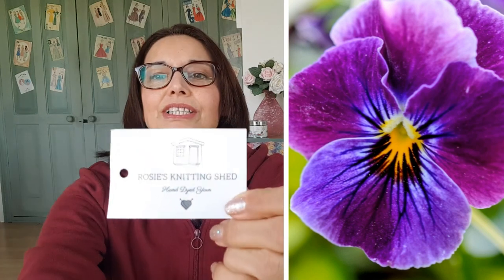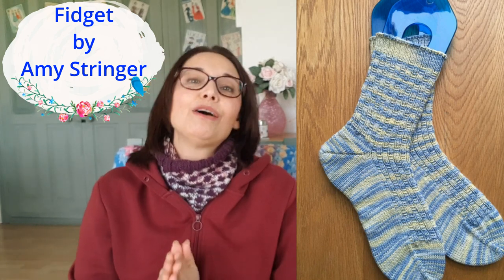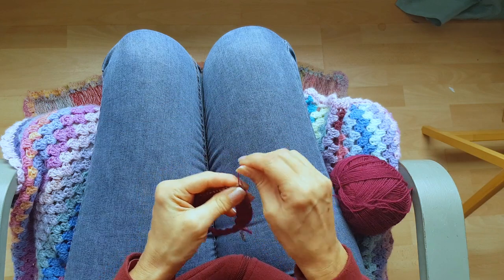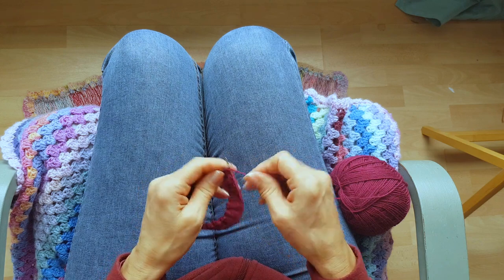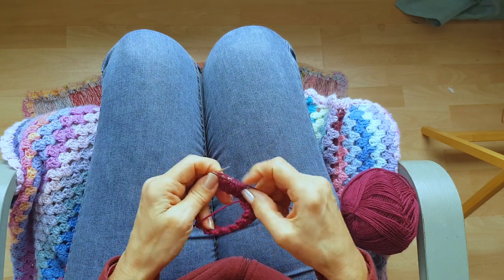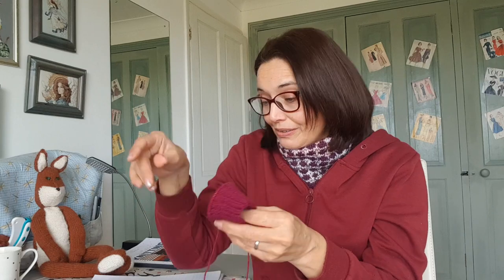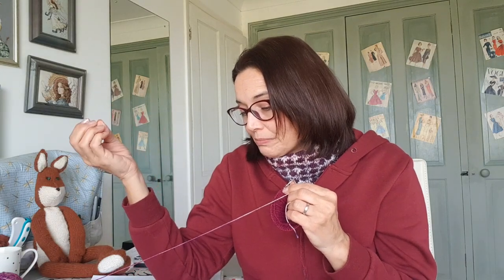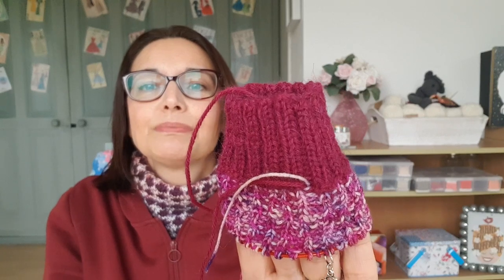February Sock Knitting Cast On - Simply in Stitches Craft Room Vlog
Knitting video sharing casting on my February Socks with
@rosiesknittingshed9837 yarn
knitting the Free pattern -  Fidget Socks by Amy Stringer